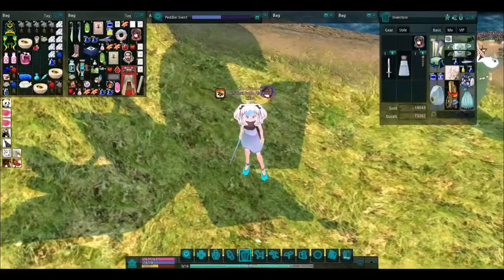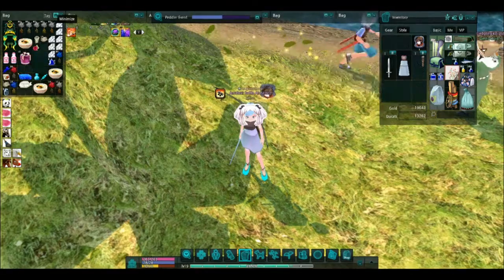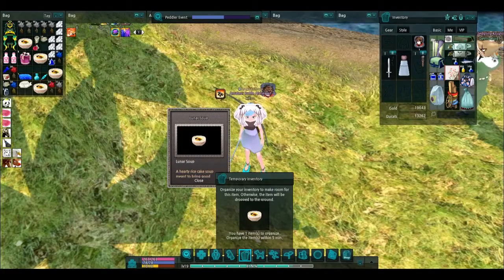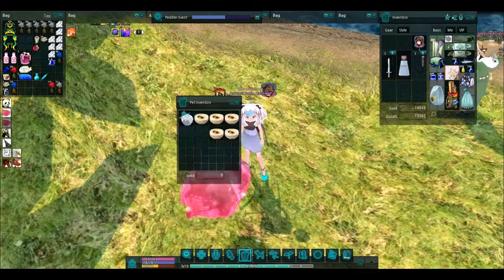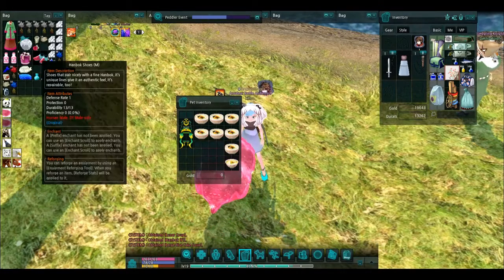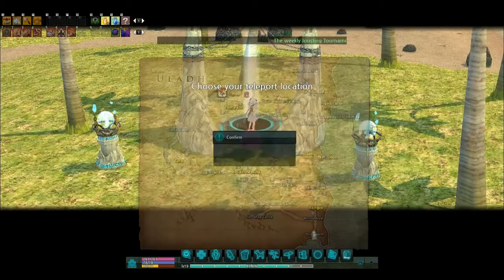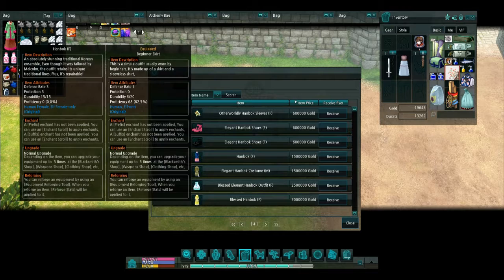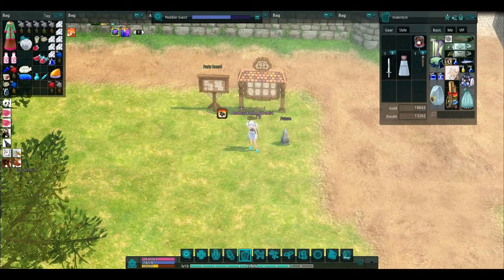mabinogi peddler event peddler box gachapon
opening 10 event gachapon